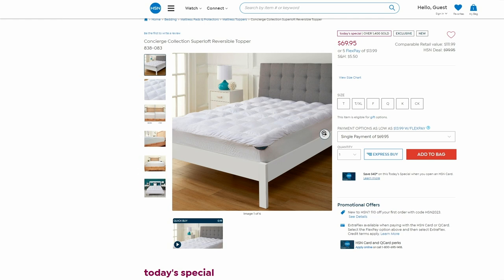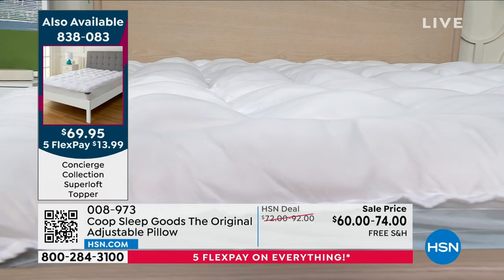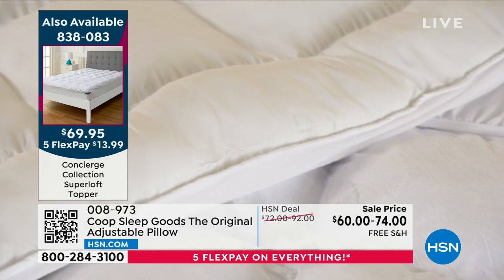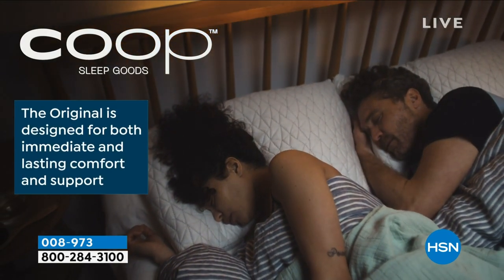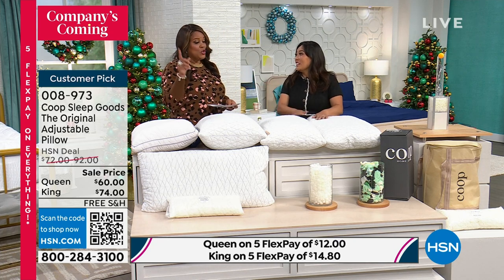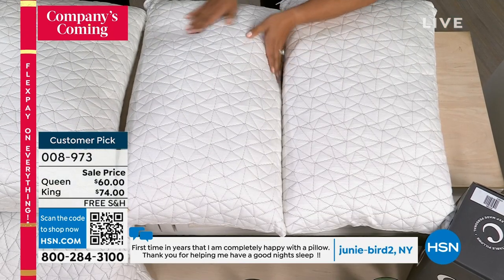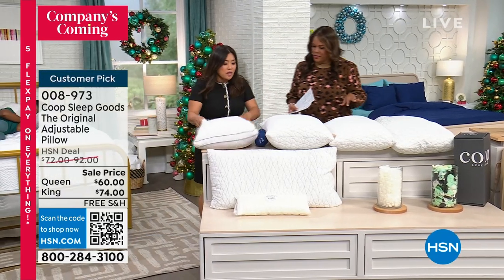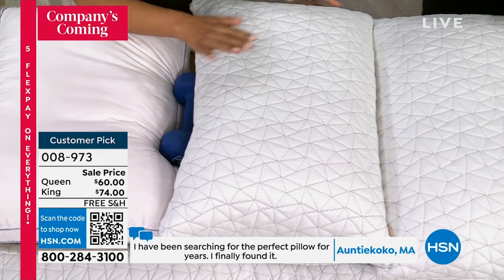Coop Sleep Goods The Original Adjustable Queen Pillow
Everyone has their own pillow preferences for comfortable sleep, and this adjustable pillow allows you to add or remove fill to create the loft that suits your needs. Doesn't matter if you're a side, back or stomach sleeper. Designed for both immediate and lasting comfort and support, an extra 1/2 pound of fill is included with each pillow for added oomph, if needed.